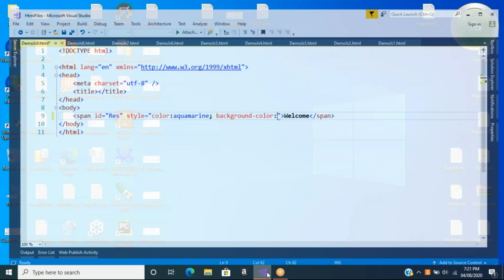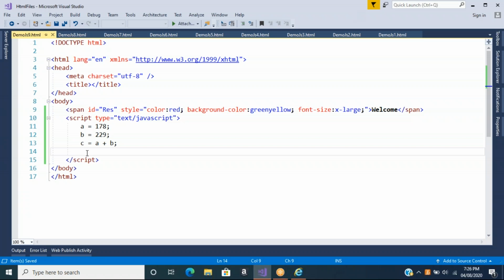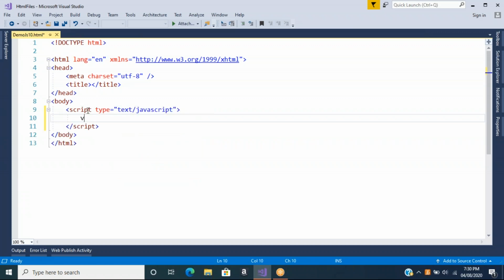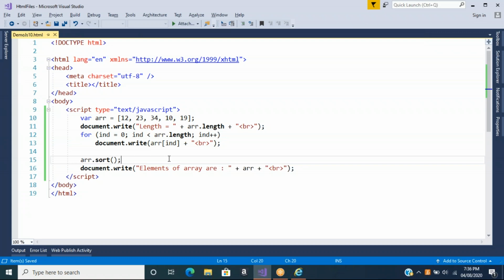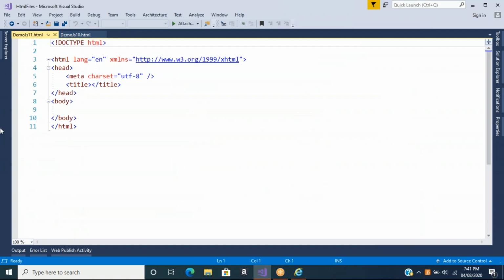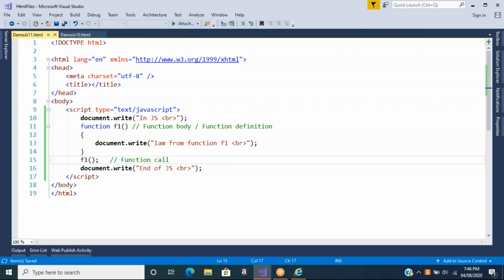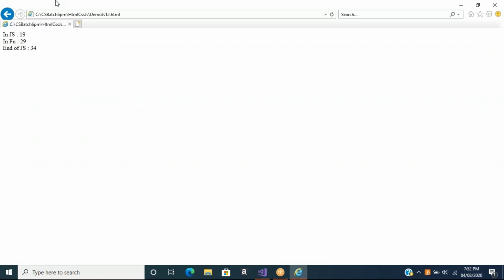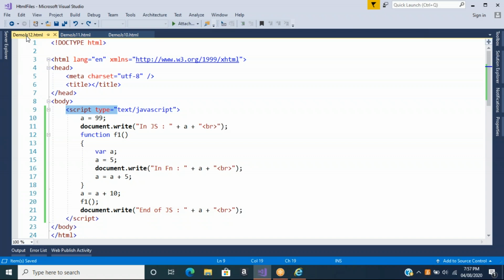ASP NET CLASS VIDEO-9